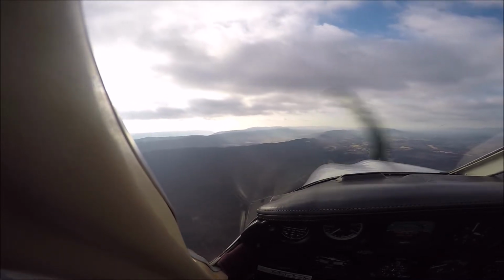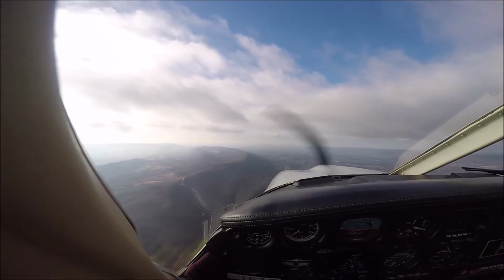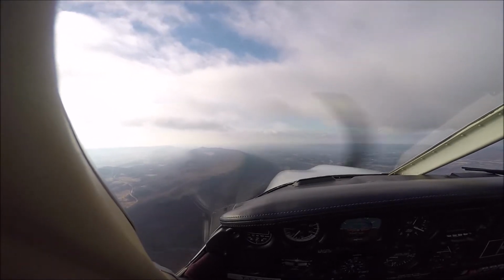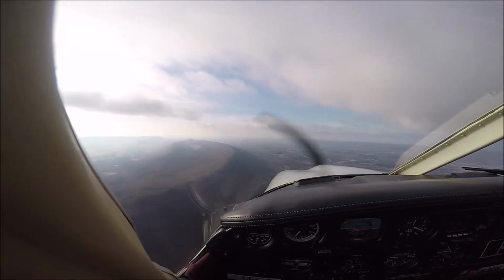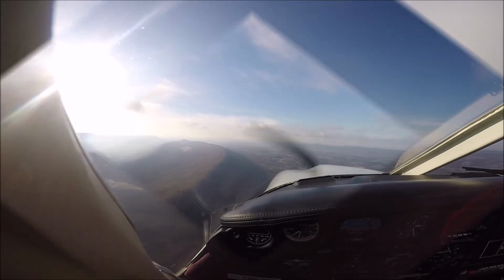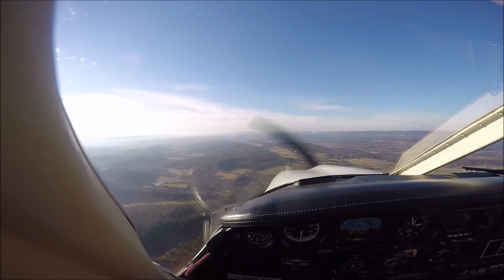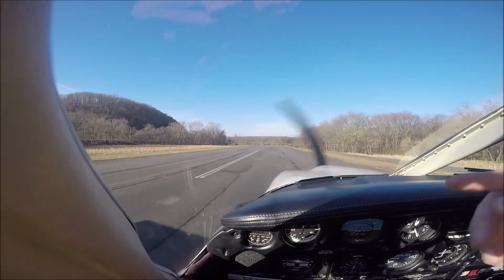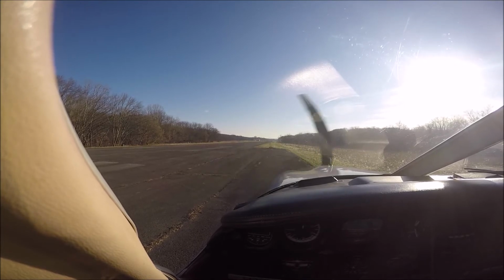To W35 Berkeley Springs WV and Back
After weeks of planning, the weather and the timing came together for us to make a flight from our home airport of KLHV Lock Haven PA, to W35 Berkeley Springs WV. for a visit. It is a privately owned public use airport, and after driving there several years for ministry conferences held at a local church in town, we discovered this little known airport only 6 miles away. The gate to the airport property is locked and so access is limited to the ramp for local pilots. Thus the parking of the plane at the west end of the runway closest to the gate.